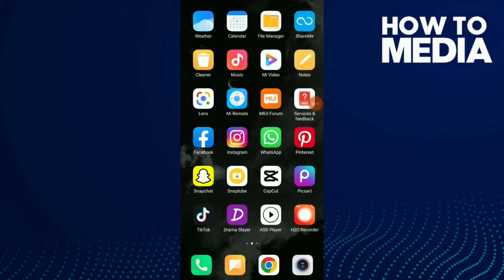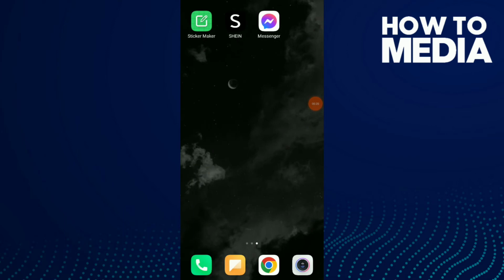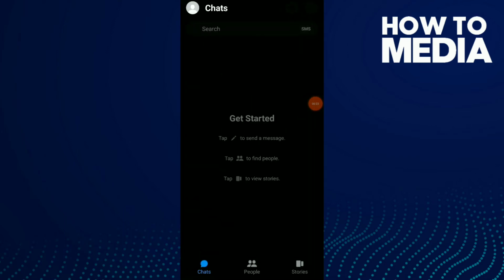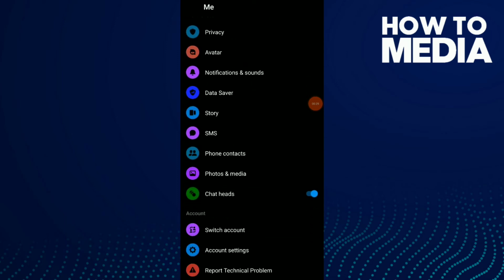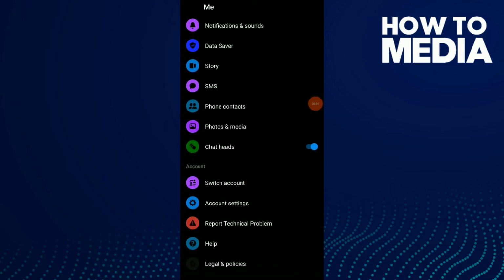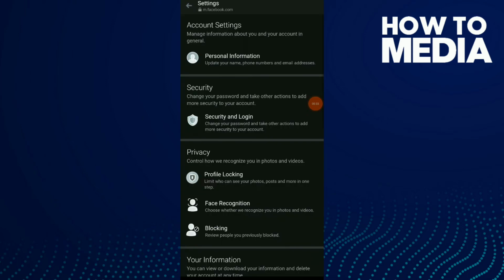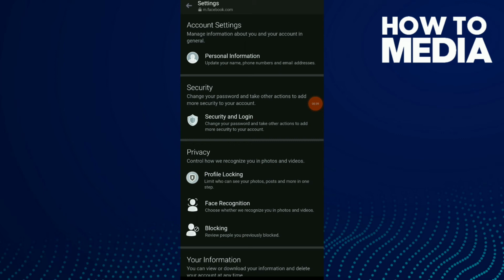How To Find Security and Login Option on FACEBOOK Messenger App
My idols on YouTube:
Mike Vestil
Ali Abdaal
biaheza
Kevin David
Incognito Money
Sara Finance
Everyday Money
Channel Makers
Vidiq
SuperHumans Life